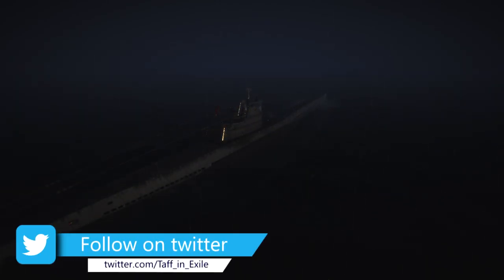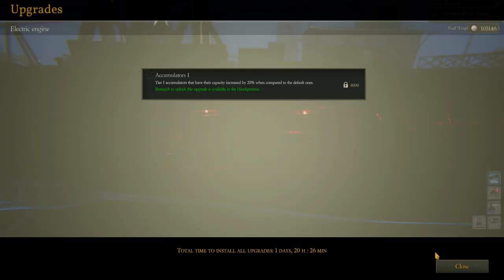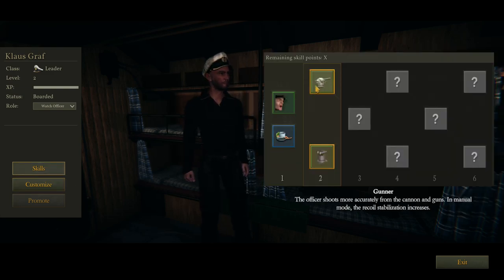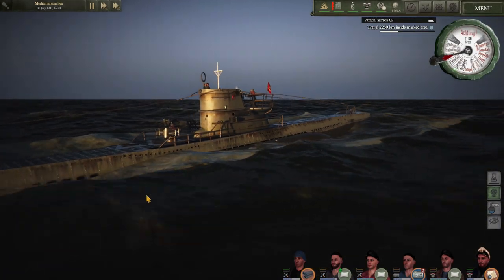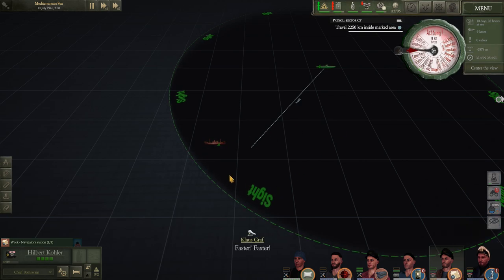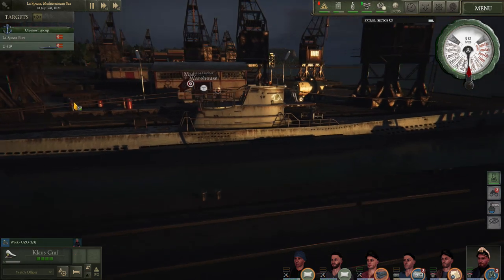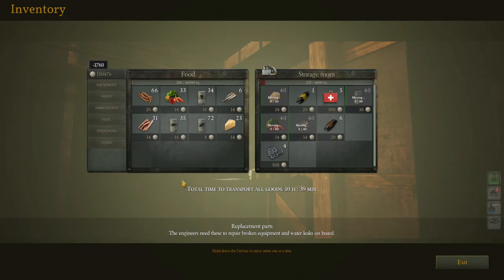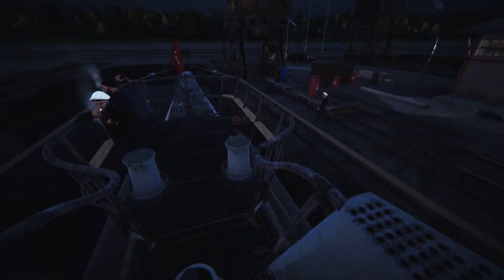UBOAT | Weekly Patrol | Wondering Around the Med!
We're back with Another episode on Uboat as our boat of the intrepid crew look to take on the challenge of the Med

UBOAT
UBOAT is a simulator of a submarine from WWII era, yet different than all you have seen so far. It is a survival sandbox with crew management mechanics while its primary theme is the life of German sailors. The boat is their home, but it can become their grave at any time.

Survival
The extensive damage system is a foundation of the game's survival elements. Unprecedented situations are bound to happen as the effect of received damage, testing the player's creativity and ability to stay calm. You can try to save the whole crew or leave someone behind, to save the others.

If the crew's morale is low - play with them a session of Skat or play music from nearby radio stations, to fortify their hearts.

Brave completion of assignments from the headquarters is rewarded with an additional budget for the unit under your command and with acceptance of your growing reputation as an u-boat's skipper. You will need that, to upgrade your ship and keep up with enemy's technological advances.

Send your officers on special tasks in the headquarters to, among other things, speed up research of new technologies.